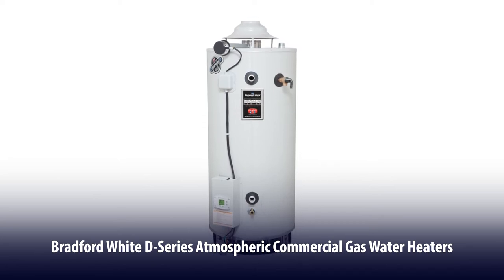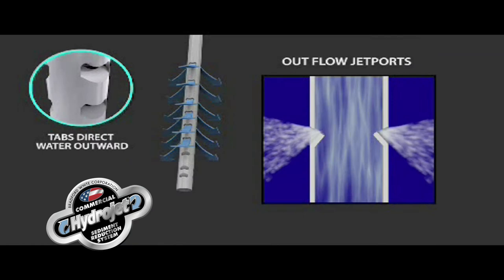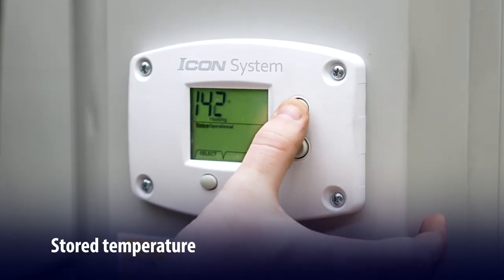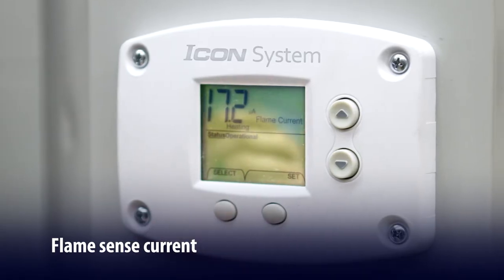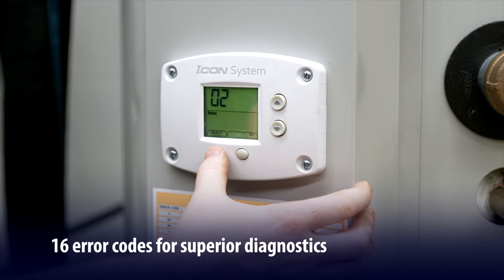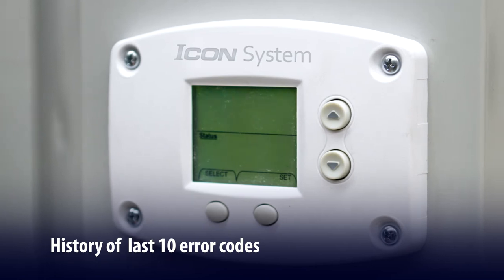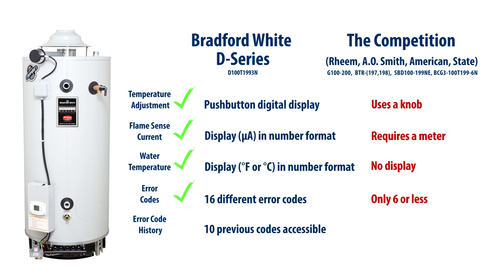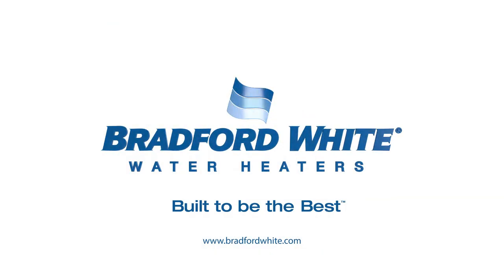D-Series Features and Benefits